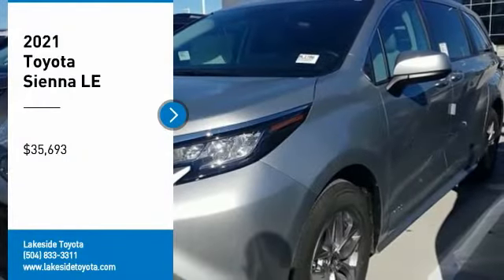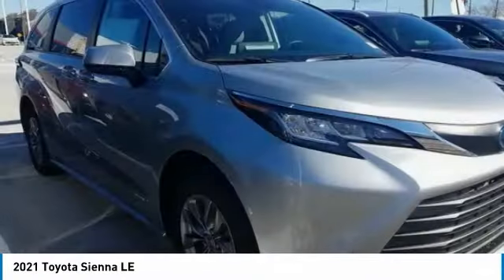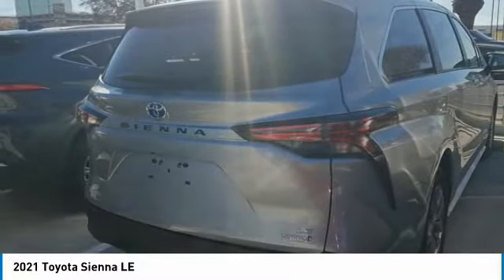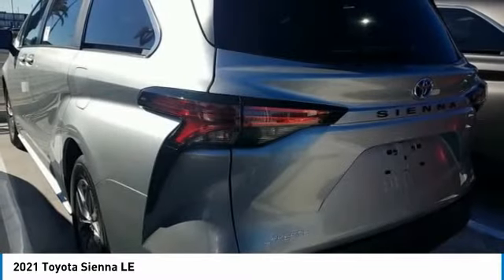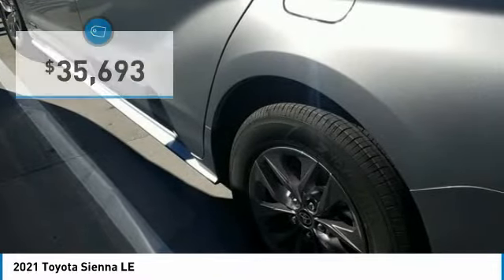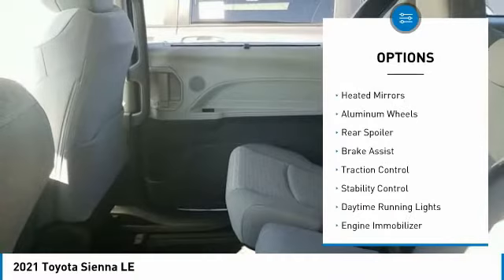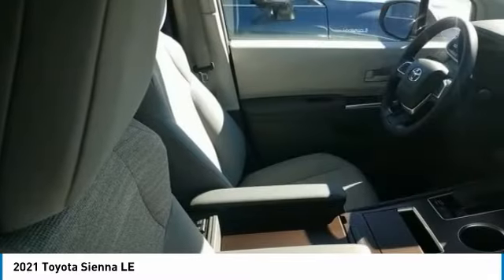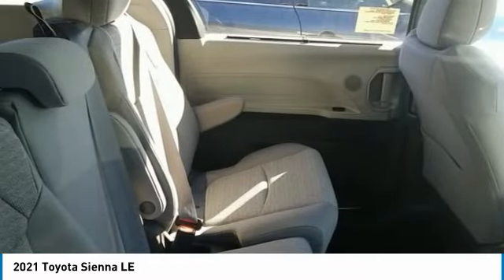2021 Toyota Sienna Metairie LA ML1786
2021 Toyota Sienna LE

Lakeside Toyota
3701 North Causeway

DON'T DELAY, Call, Click or Come In Today!Silver 2021 Toyota Sienna LE 8 Passenger 2.5L I4 CVT36/36 City/Highway MPGApple Car Play / Android Auto, SiriusXM w/3-Month All Access Trial, Third row seating, Backup Camera, Bluetooth, Dual A/C, Lane Departure Warning System, Blind Spot Monitor, Bench Seating for 8, Dynamic Radar Cruise Control, Vehicle Protection Package, 2.5L I4. Price excludes TT&L. Price includes: $1000 - TMS Customer Cash - Gulf. Exp. 03/01/2021